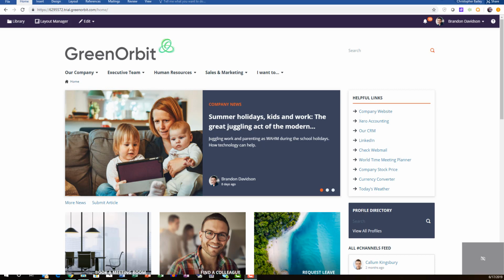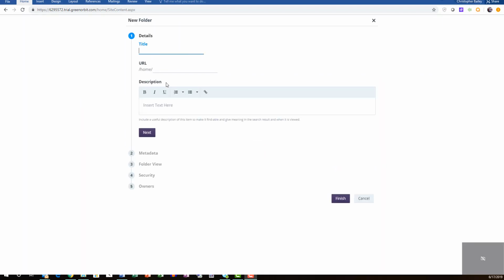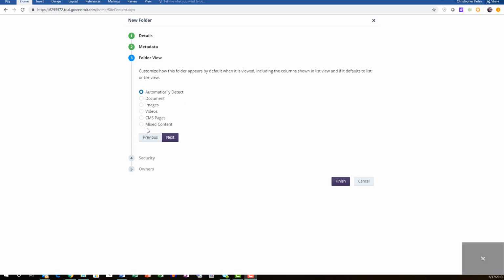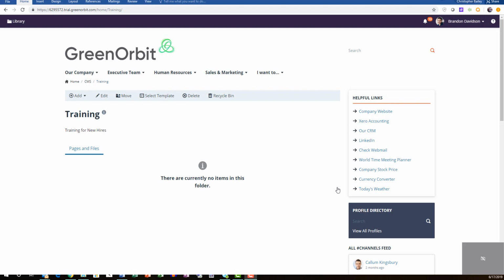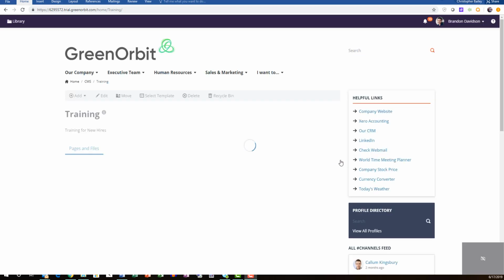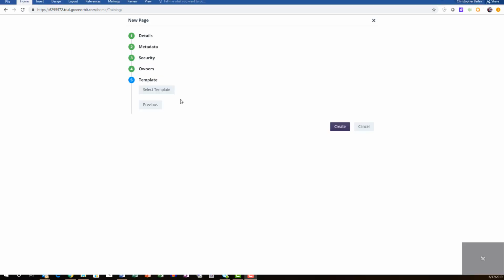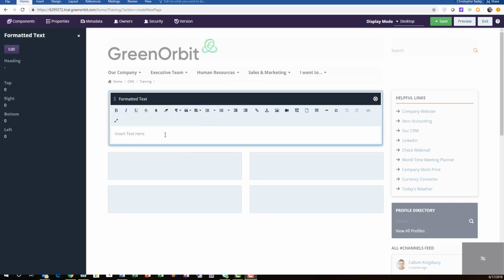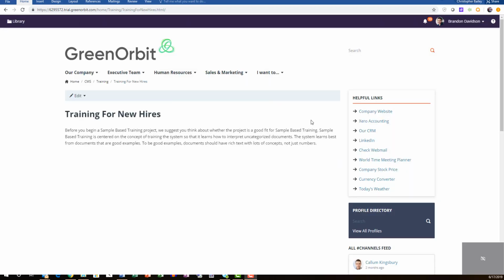Page Creation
Get Going with GreenOrbit and learn how to create a new page.